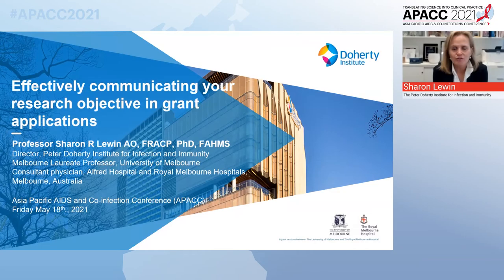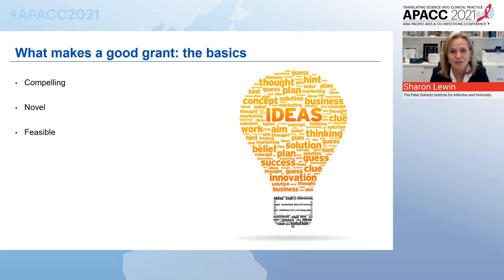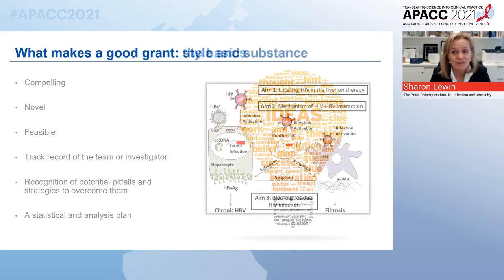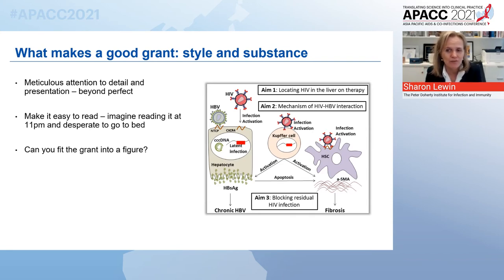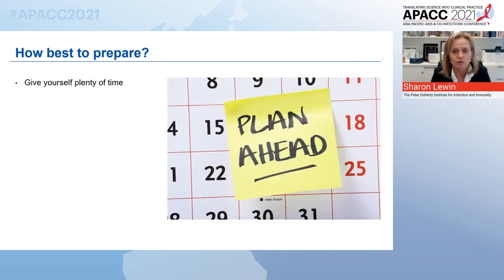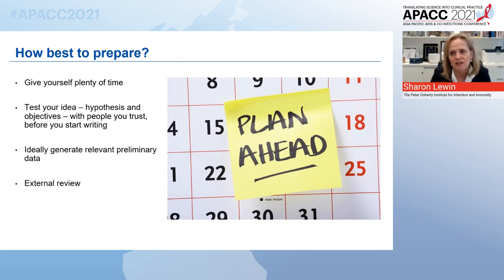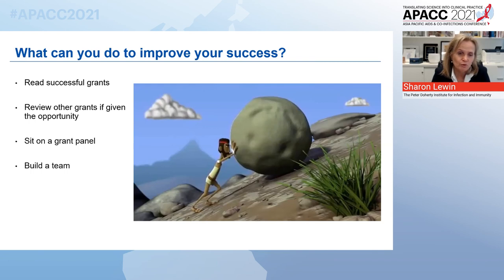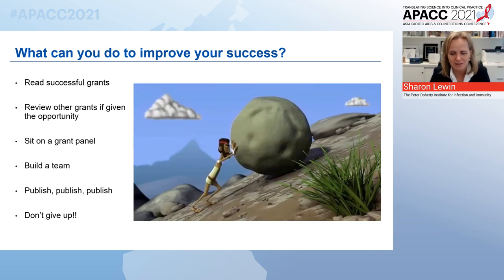Effectively Communicating Your Research Objectives in Grant Applications - Sharon Lewin, AO, FRACP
Speaker: Sharon Lewin, AO, FRACP, PhD, FAHMS, Peter Doherty Institute for Infection and Immunity, Australia
Presented at Capacity-building Session 2: Strategies for Writing and Submitting Grant Proposals in a Challenging Funding Environment
Asia-Pacific Aids & Co-infections Conference (APACC) 2021